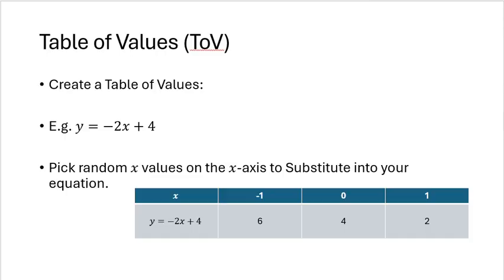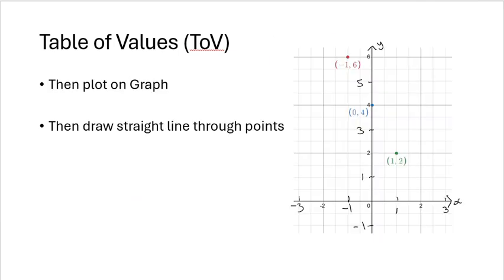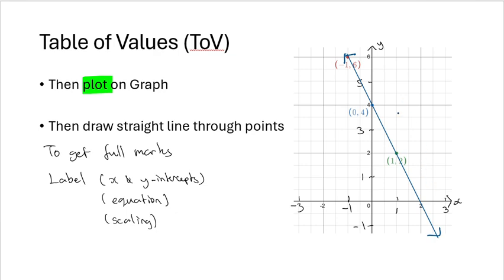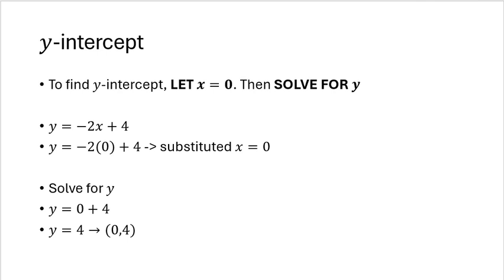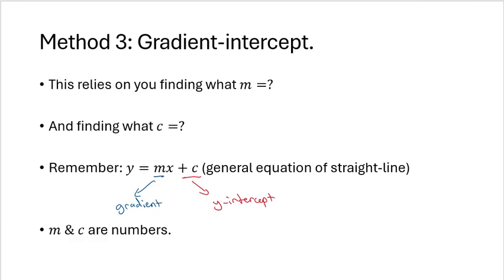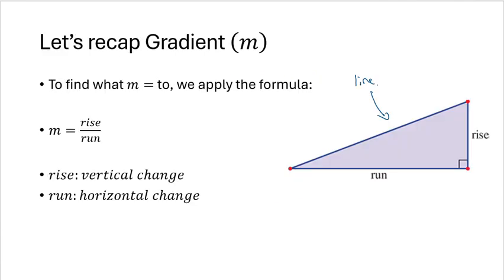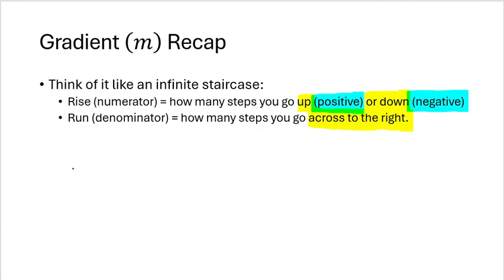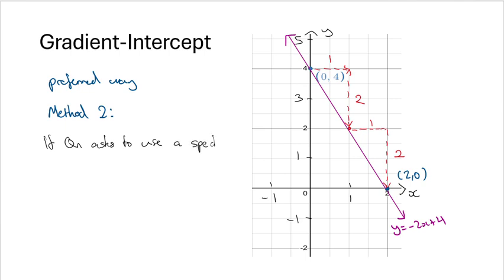How to Draw a Graph (3 Methods)